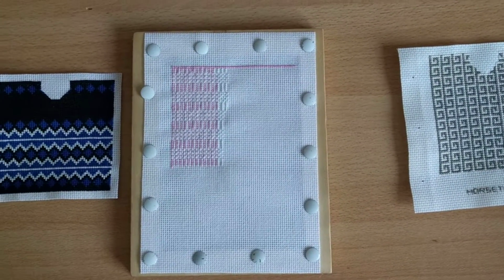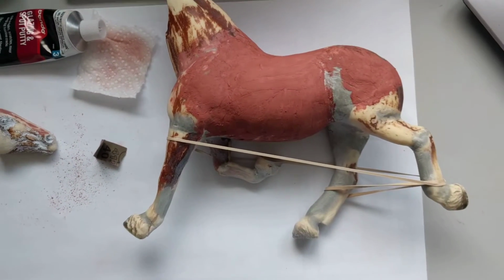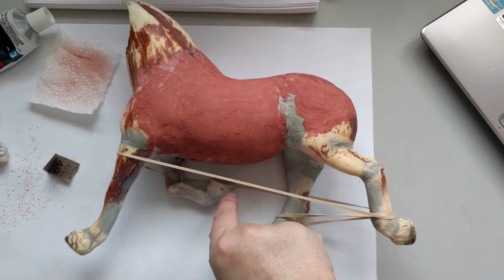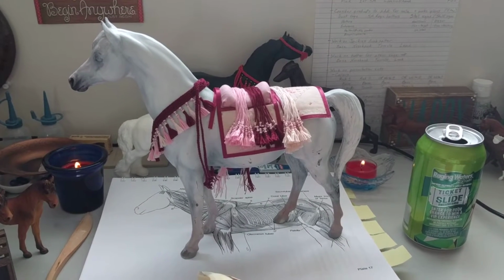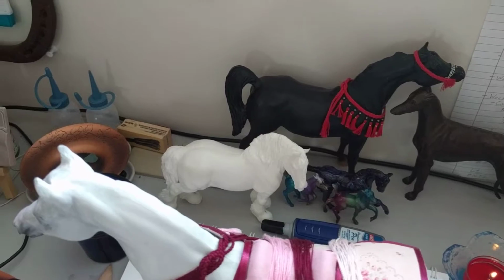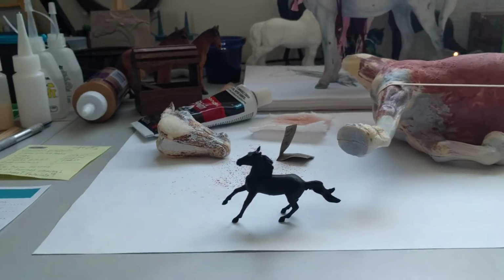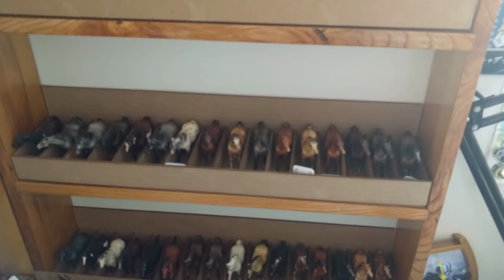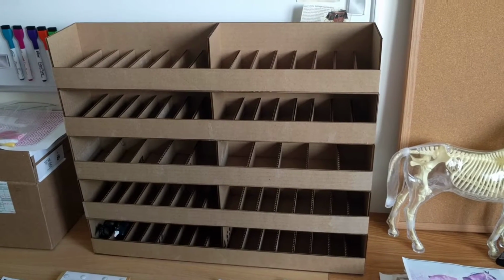Horse Tender Studio - Vlog #4